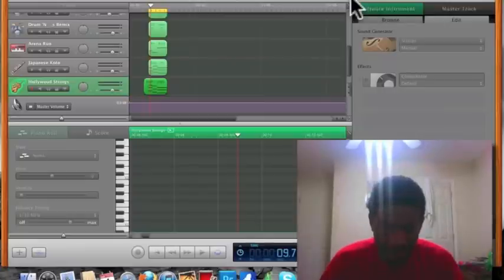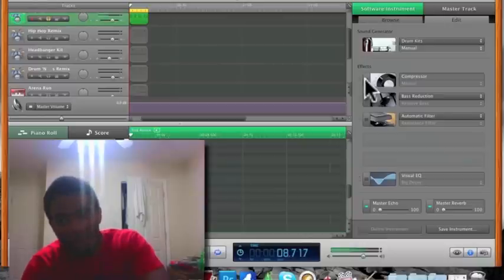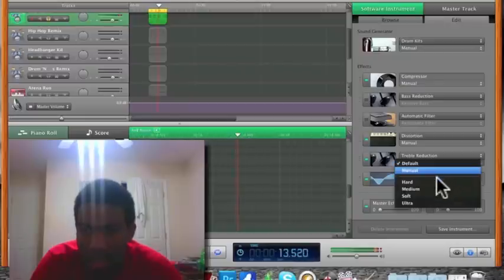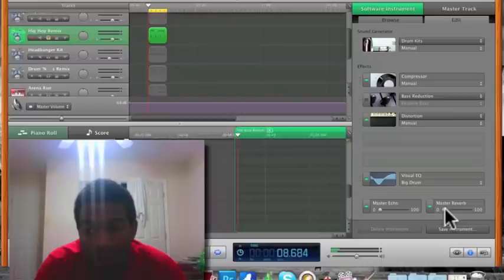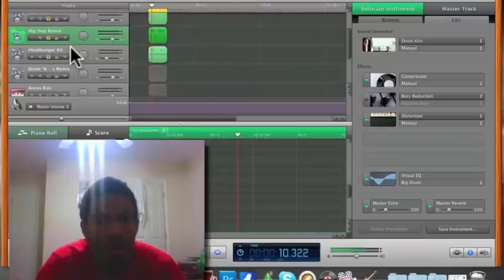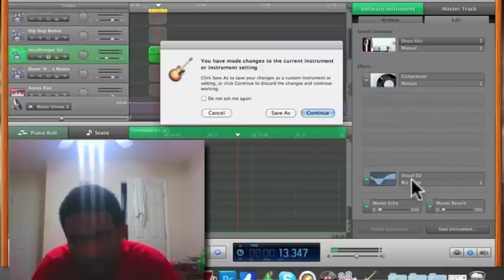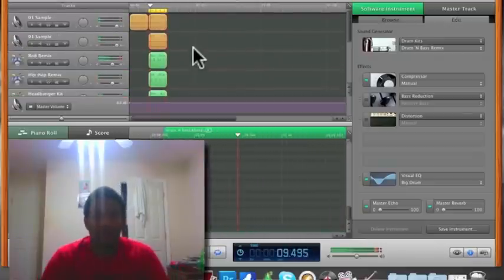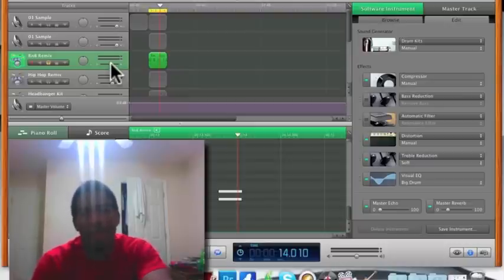How To Enhance Your Drums In Garageband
Despite A Lot Criticism, I Have Found A Way To Improve Drum Quality In Garage Band!!!